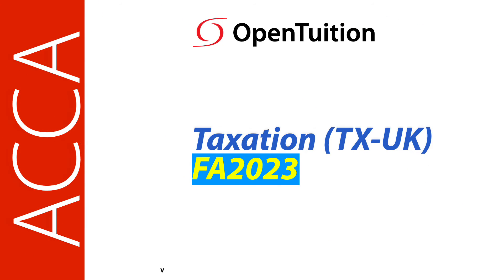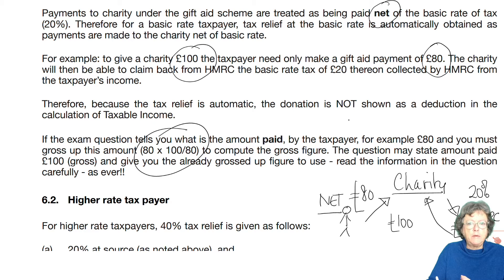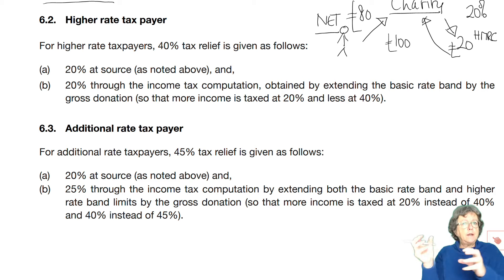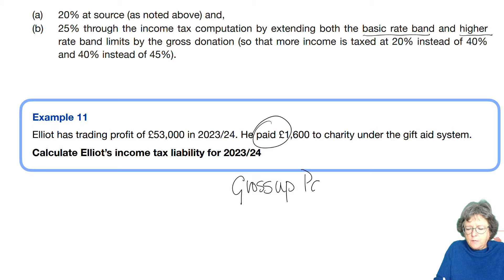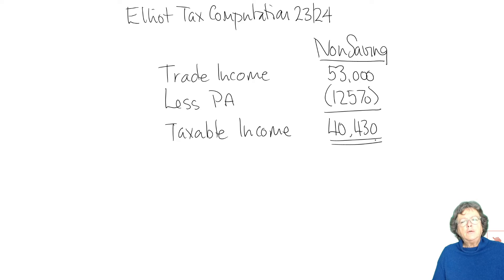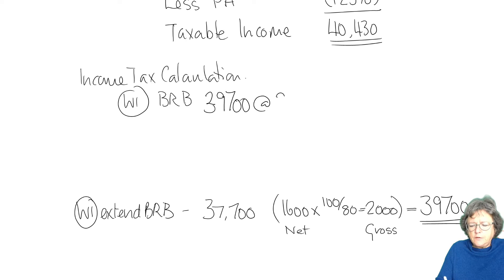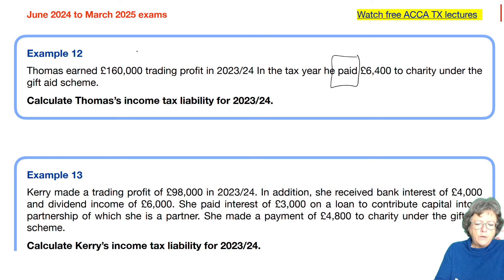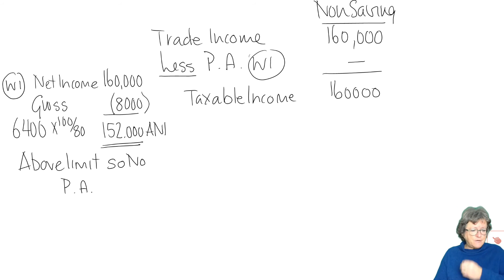Chapter 2 – Income tax computation (part 7) - ACCA TX-UK Taxation (FA 2023) lectures